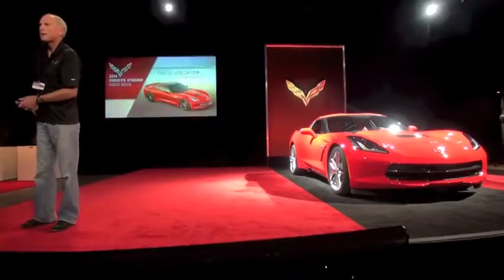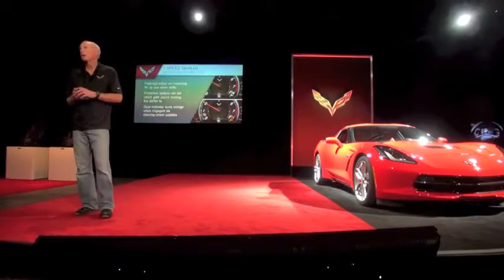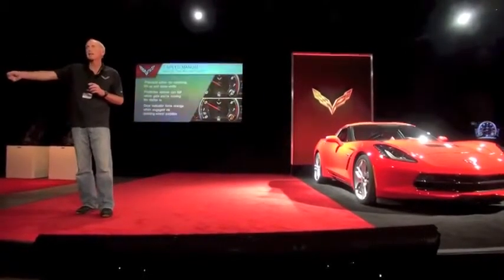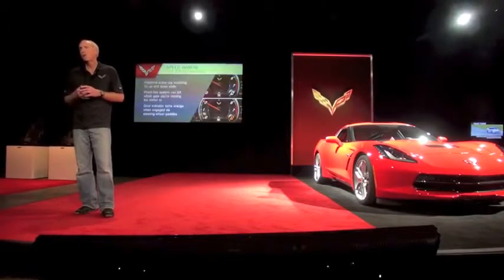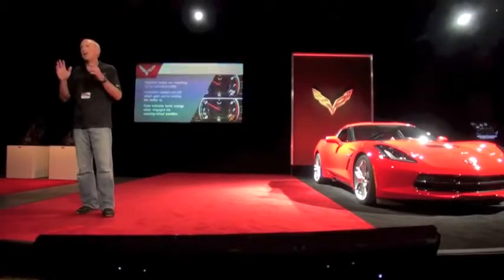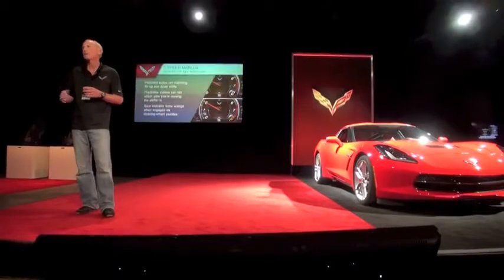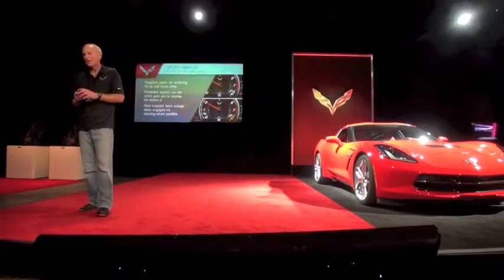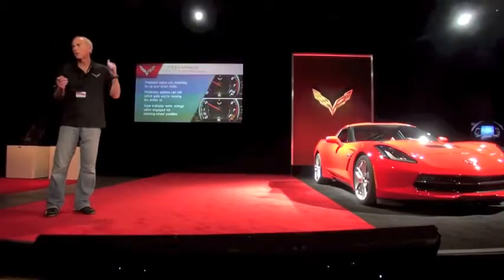2014 Corvette Stingray manual transmission by Chief Engineer, Tadge Juechter